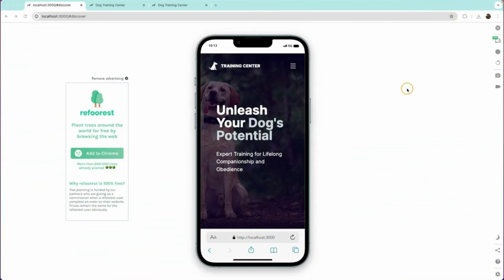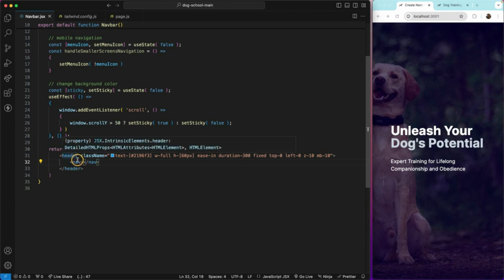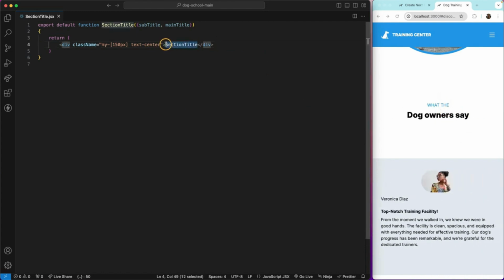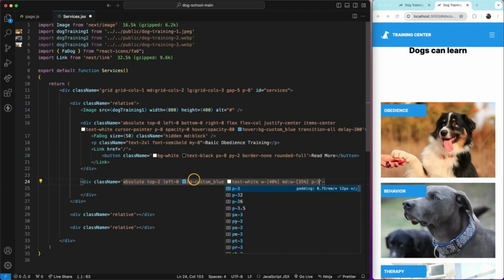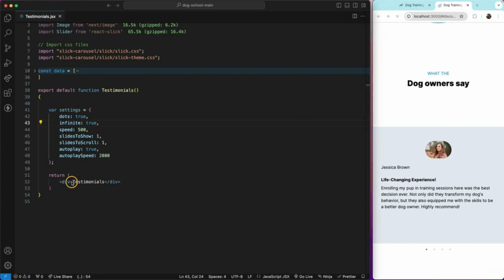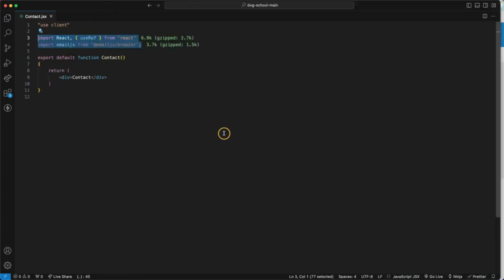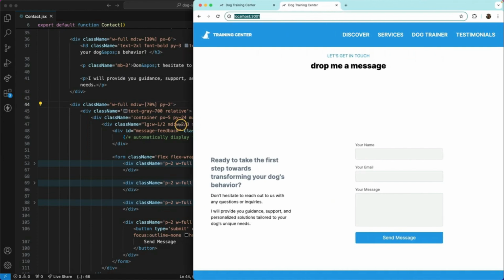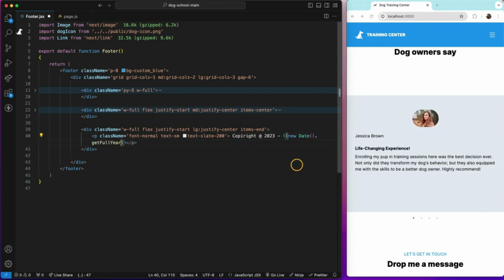NextJS Project | Build a Dog Training Center App using NextJS 14, Tailwind, React Slick & EmailJS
By the end of this video you will know how to create a nice looking and modern Web Application for a Dog Training Center business.

You will learn core aspects of NextJS 14, Tailwind CSS, React-Slick and on top of that you will learn how to implement EmailJS in your nextJS project!

EmailJS will allow you to send emails in a split second just sing your project's code so it will work even on localhost.

I  will need a new computer  soon :(
Can you make a small donation to help me to reach my goal?

Chapters / Timestamps:

0:00 - Intro
1:07 - Setup
3:10 - Download starter code
4:56 - Hero component
8:32 - CHALLENGE: Can you convert this into Tailwind CSS utility classes?
9:34 - Navbar component
24:28 - SectionTitle component (using PROPS)
30:40 - Services component
42:17 - DogTrainer component
47:30 - Testimonials component (React Slick)
1:03:29 - Contact Form (UI) and EmailJS setup
1:23:12 - Footer component